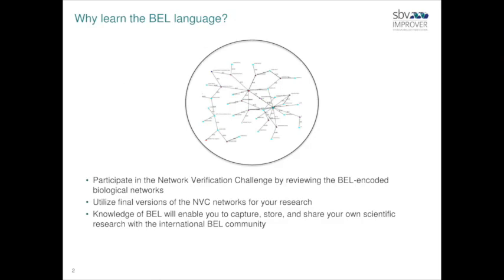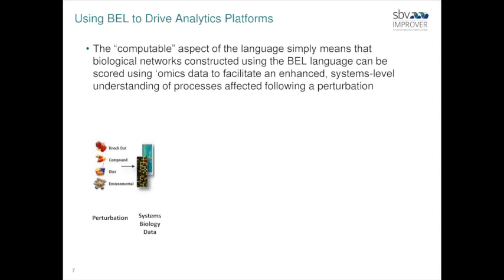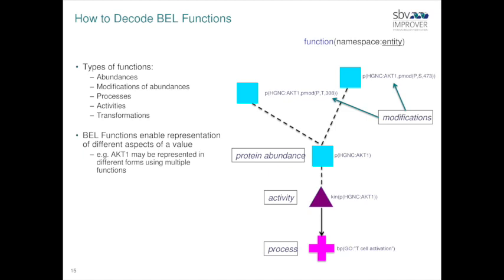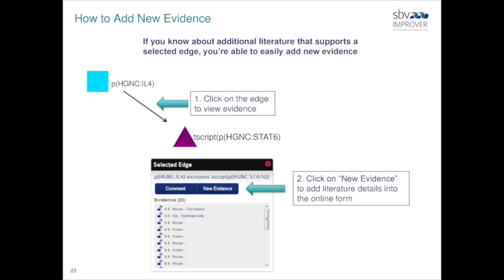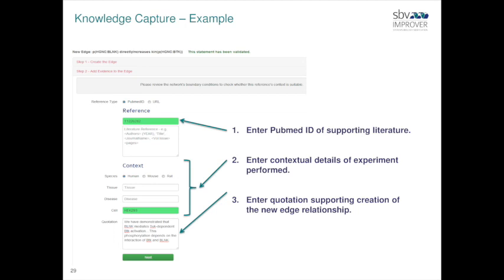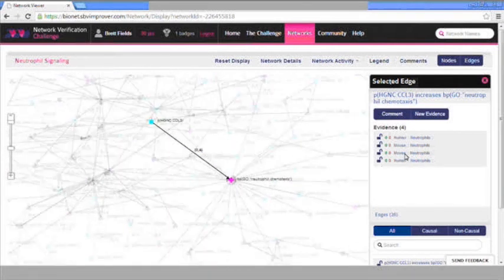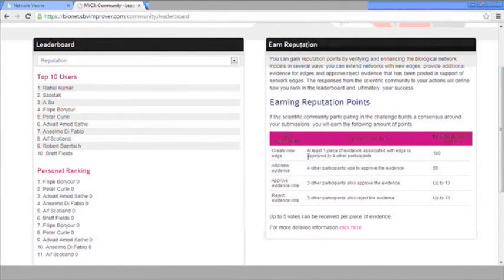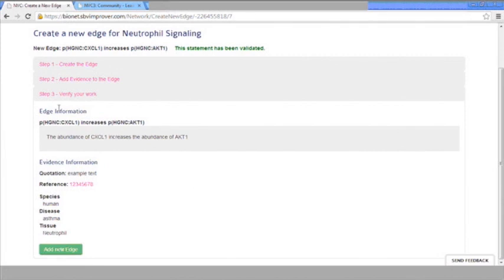nvc webinar1 BEL tutorial